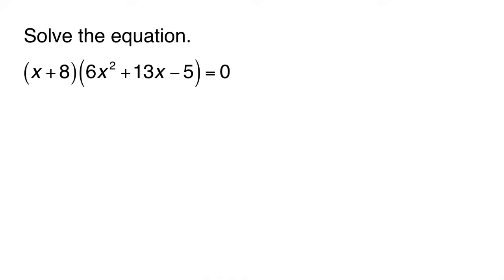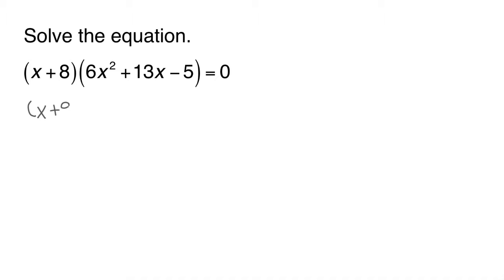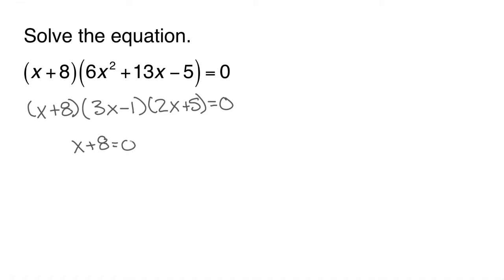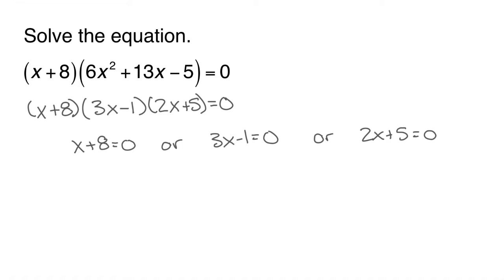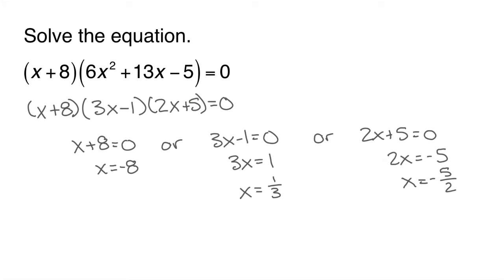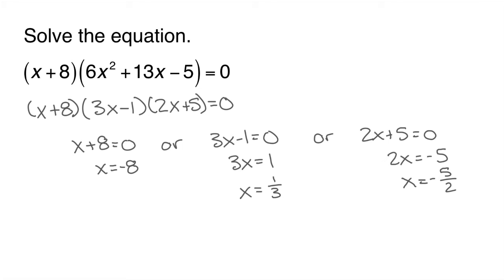Lial Introductory and Intermediate Algebra Chapter Test Prep: Ch. 6 Ex. 26